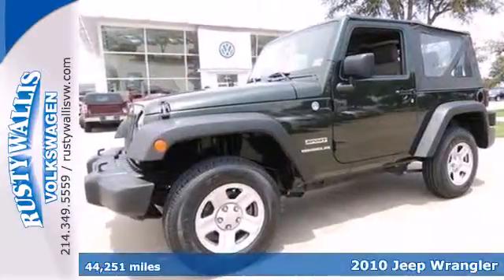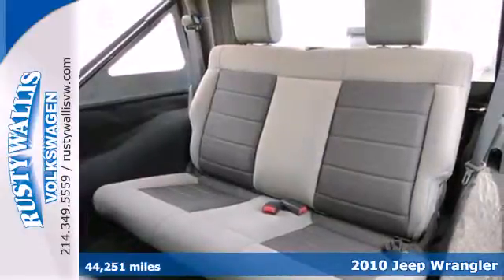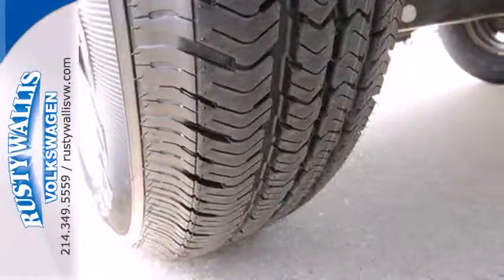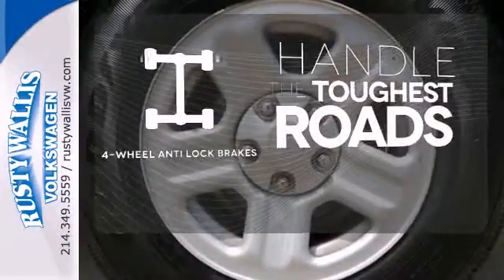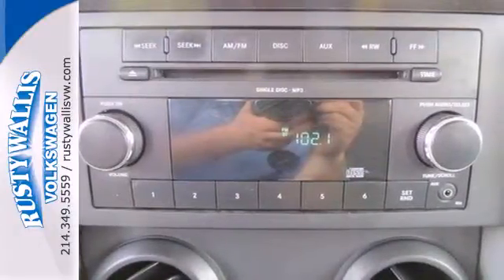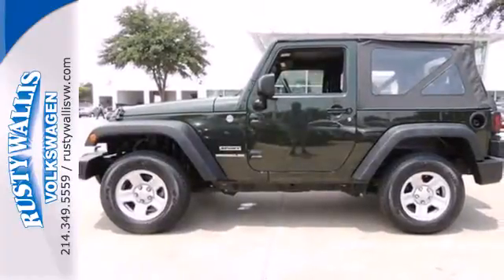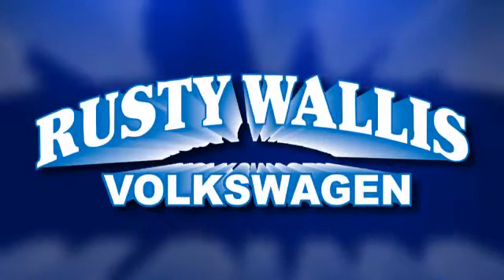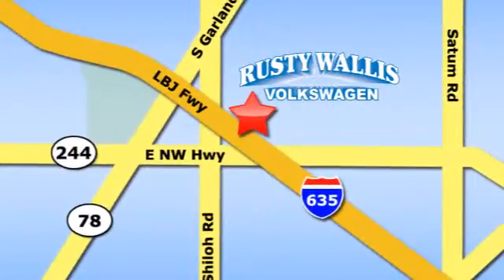2010 Jeep Wrangler Dallas TX Garland, TX V130869B - SOLD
Year: 2010
Make: Jeep
Model: Wrangler
Trim: Sport
Engine: 3.8L V6
Transmission: Automatic
Color: Black
Mileage: 44251
Stock #: V130869B

Address:
12635 LBJ Freeway